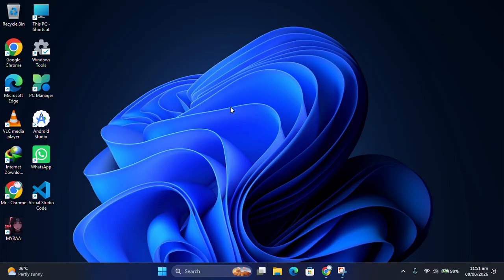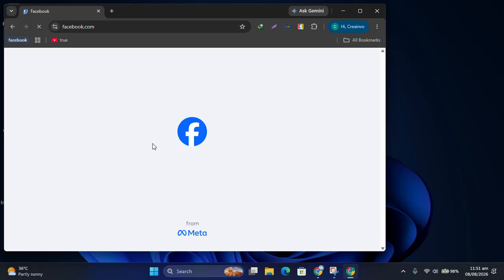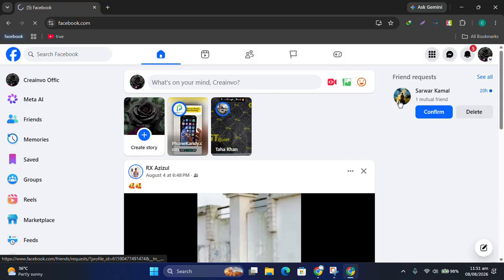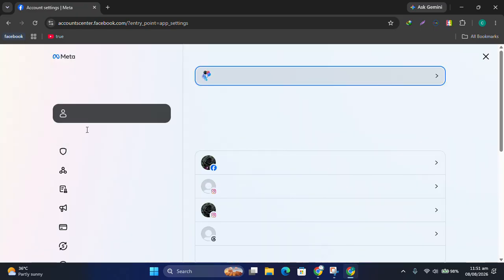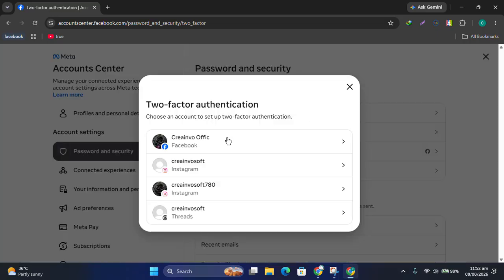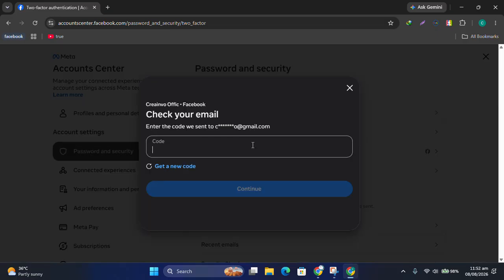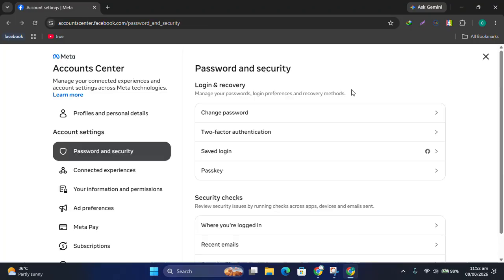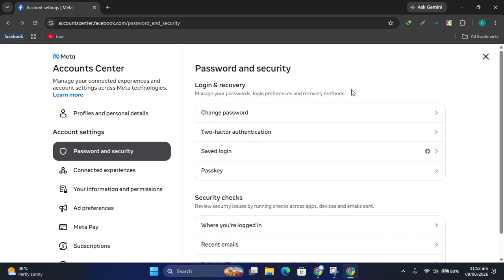How to Use SMS Codes for Facebook Two-Factor Authentication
Learn how to use SMS codes for Facebook Two-Factor Authentication (2FA) to add an extra layer of security to your account. In this video, we’ll walk you through how SMS verification codes work and how to use them when signing in to Facebook.

Follow the steps carefully to help keep your Facebook account more secure.